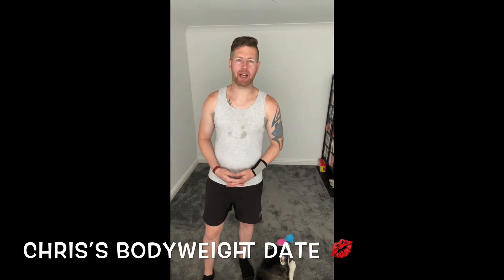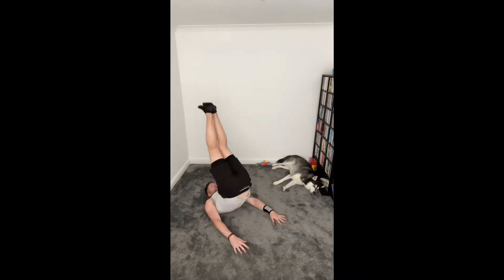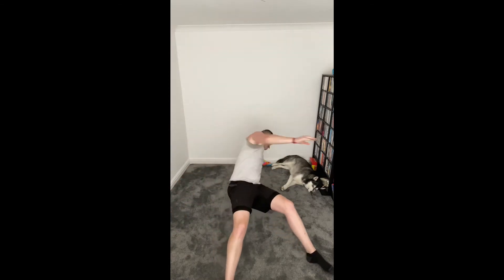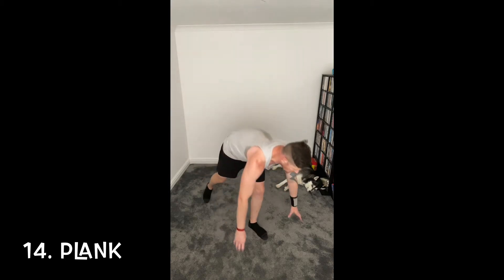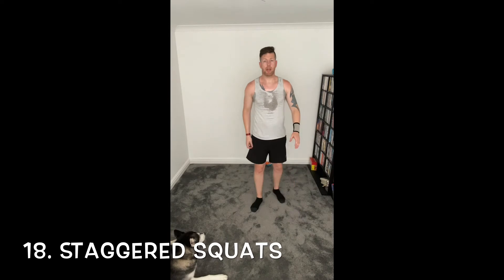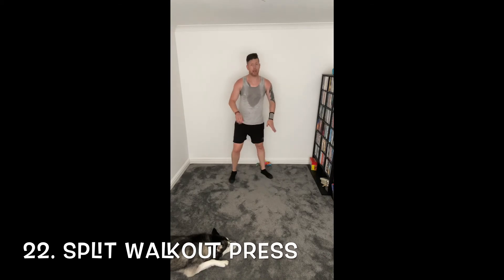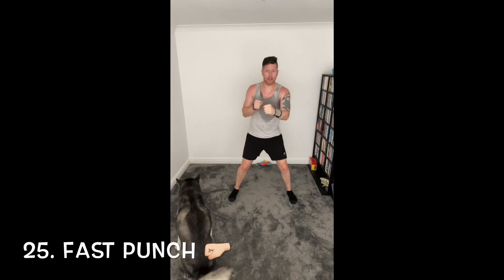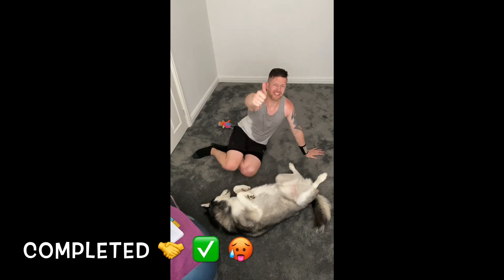CHRIS’S BODYWEIGHT DATE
Bodyweight/Core/Muscle/HIIT